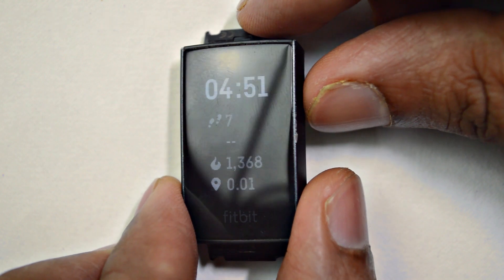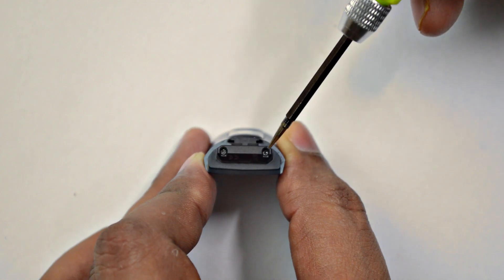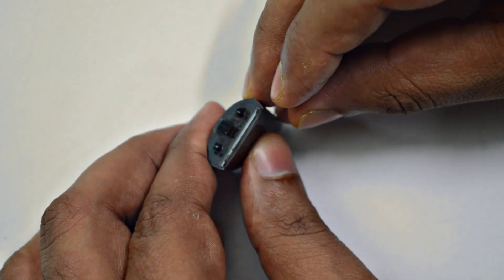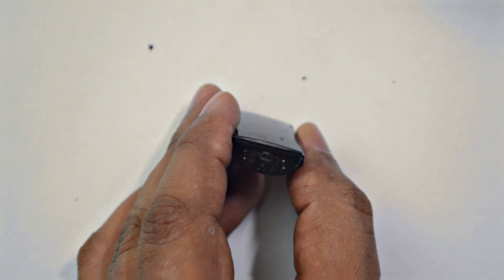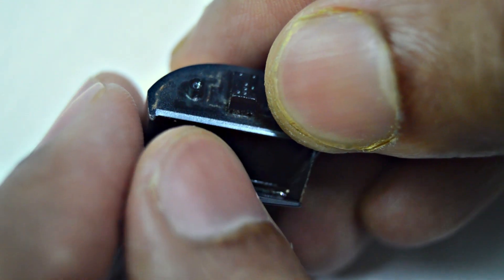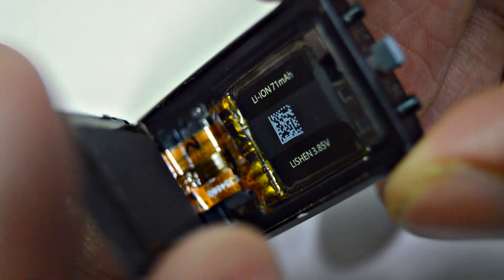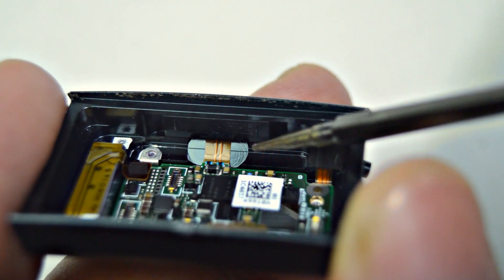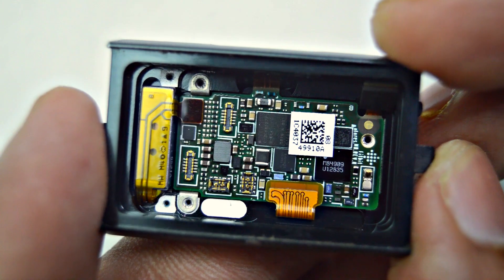Fitbit Charge 3 battery replacement | How to open Fitbit Charge 3 teardown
Fitbit Charge 3 Teardown and Battery replacement